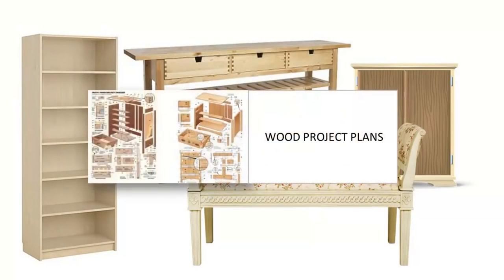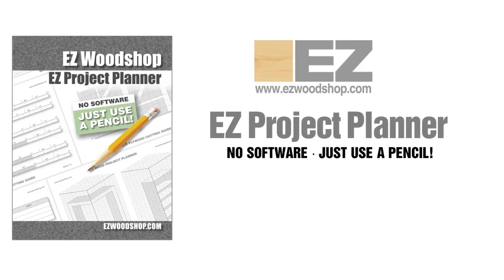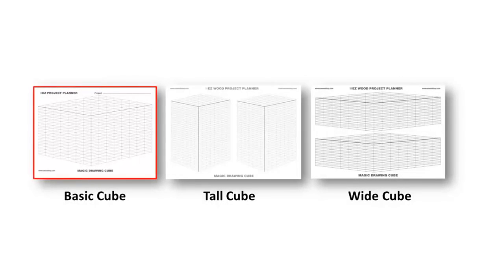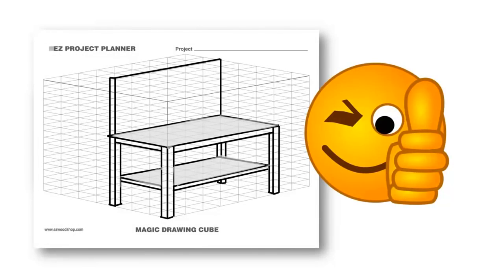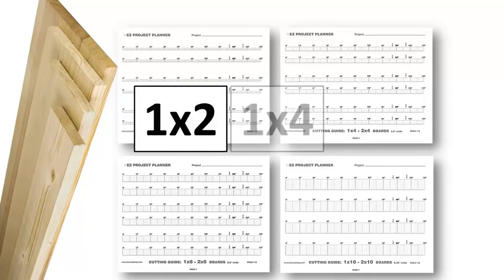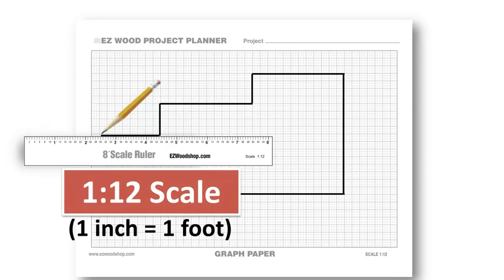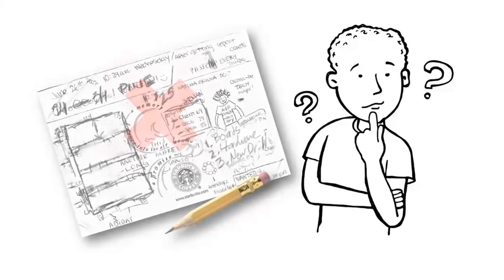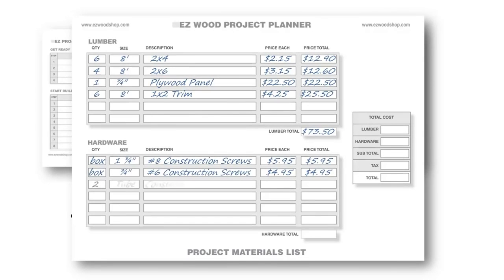EZ Project Planner (Book)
EZ Project Planner
This unique set of diagrams, templates, and graph paper is the perfect companion for designing your own wood projects—without using complicated software!

See at a glance how many boards to buy and which lengths provide the most economy. The Magic Drawing Cubes help you sketch your wood project ideas in 3D—even if you can’t draw in perspective!